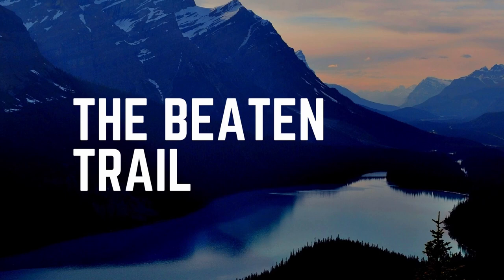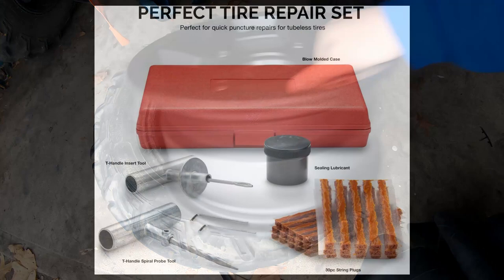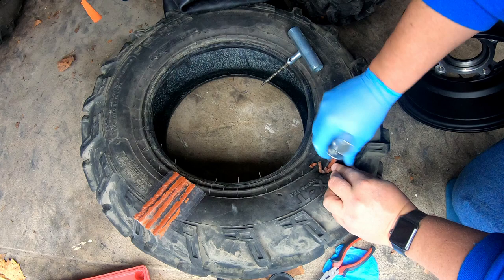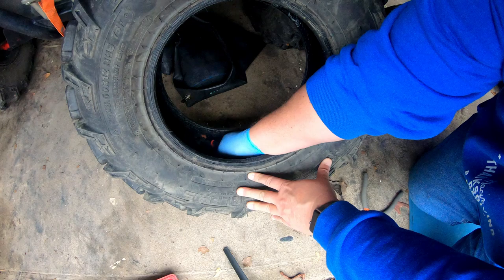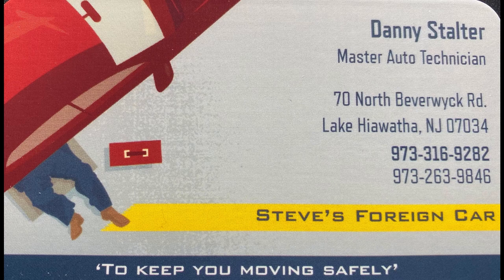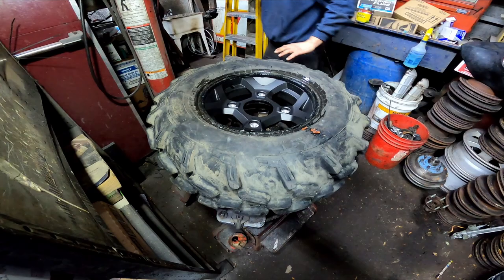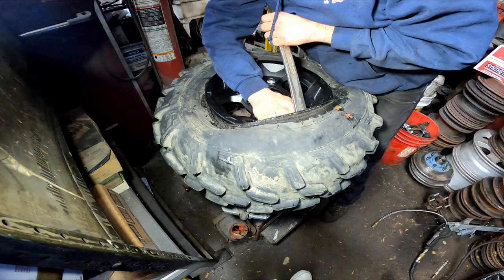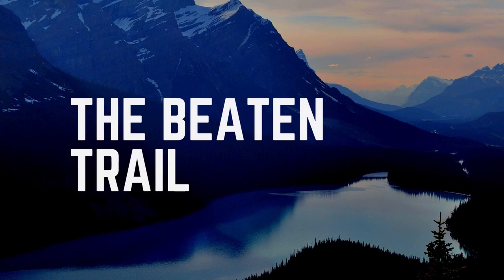Can you save that old tire?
How To Save A Flat Tire On A Polaris Rzr 900 - Tips for fixing a flat. We show you how to fix a flat tire and save money on an ATV damaged tire. Why throw out that sidewall damaged Rzr 900 tire when you can save it? We put a tube in it and were able to reuse it again!  Save $100+ on a new tire with this quick tips video on how to salvage your tire!

Plug it, patch it and get a tube to use that old tire as a spare for your spare!

To do it yourself at home, these products helped us do the job!
NEW PRODUCT showing excellent results for patching on the trail!

Amazon links for the products used in this video:

Tire Patch Kit:

Slime 2030-A Tire Patch Kit with Glue:

Angle Cutters/Pliers:

Refuel GoPro 7 Battery Pack/Case:

GoPro 7 Black camera: